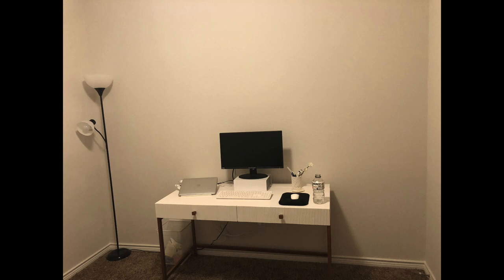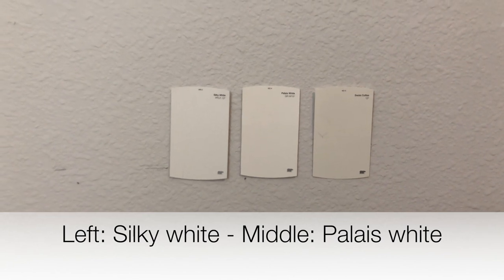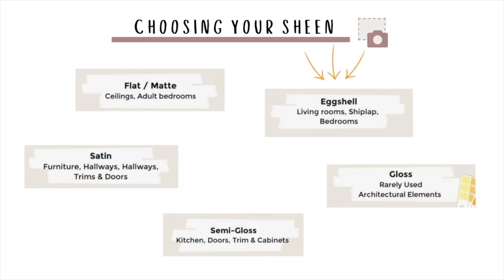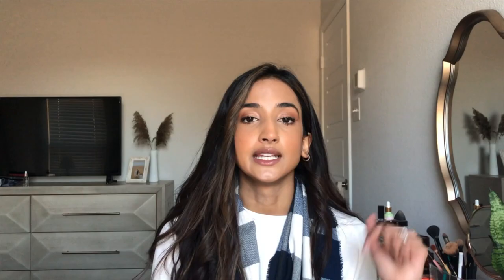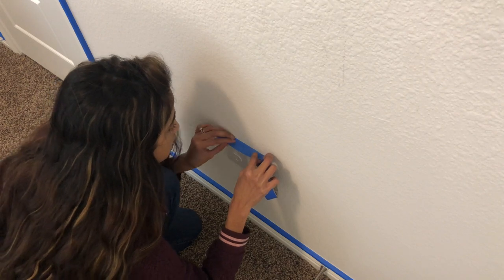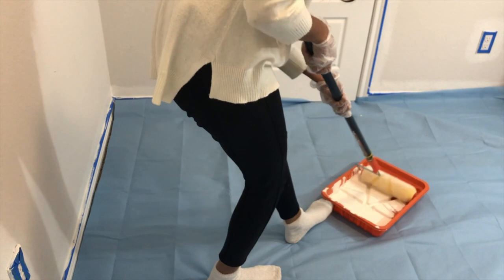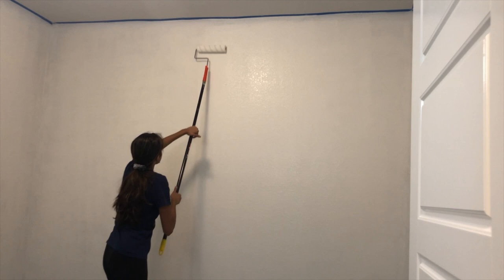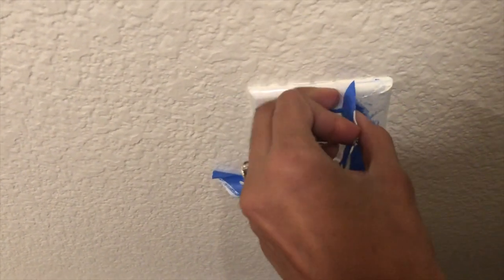How to paint your room - Everything you need to know from picking a color to technique - Full guide.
In this video i share the steps that are necessary to take when painting before, during and after. This is painting one stop shop guide for beginners who want to paint their room walls and don't know where to start or someone who just need a little guidance.

Products used/needed- :

I got everything from Home Depot except for the paint brushes:

PAINT- I purchased the color Palais White Behr Ultra plus in the Eggshell sheen
1/2 INCH OR 3/8 INCH NAP ROLLER: The link is to a three pack ( definitely recommend getting 3 if you are not planning of painting all in one day)
ROLLER BASE
ADJUSTABLE EXTENSION POLE
PAINTERS TAPE
PAINT TRAY
DROP CLOTH
DISPOSABLE GLOVES
EMPTY PAINT CUP

Best brushes ever- really.
PAINT BRUSHES